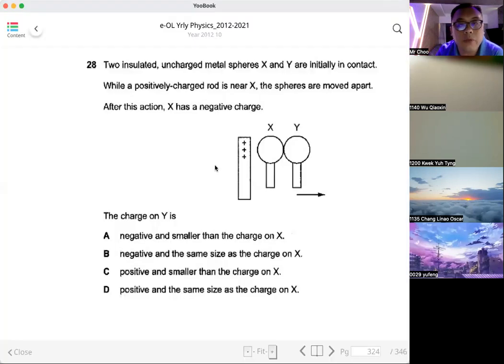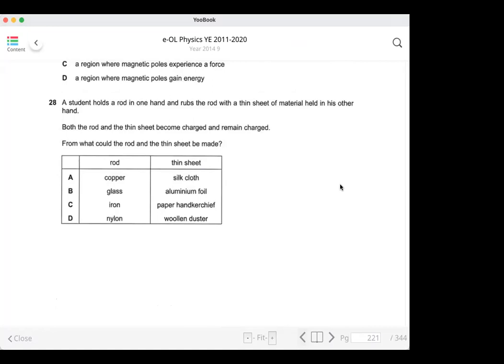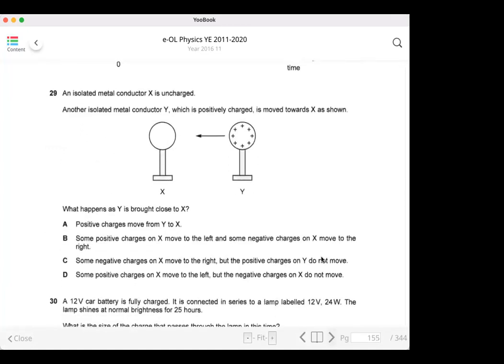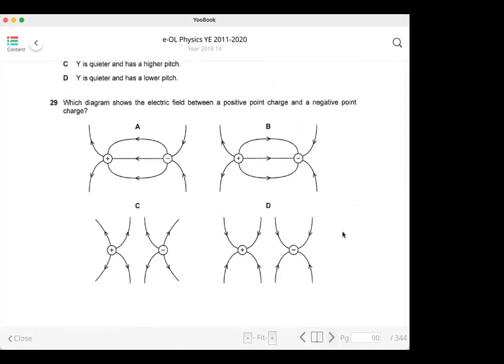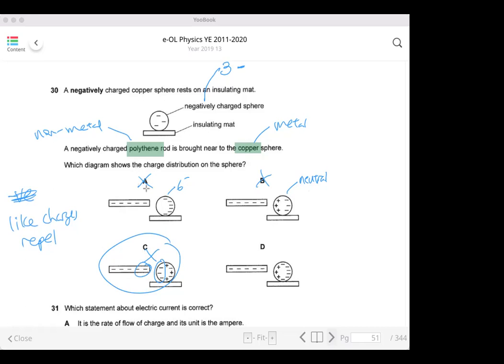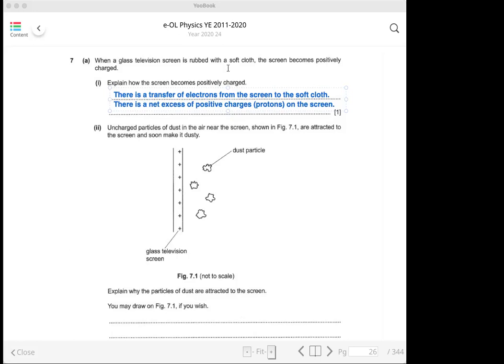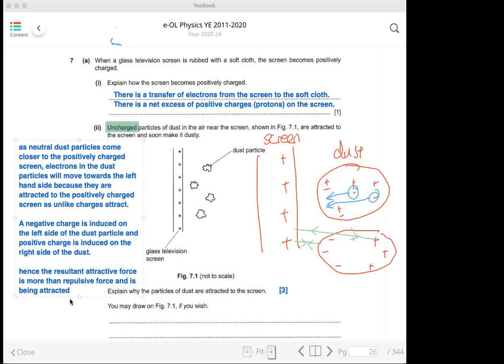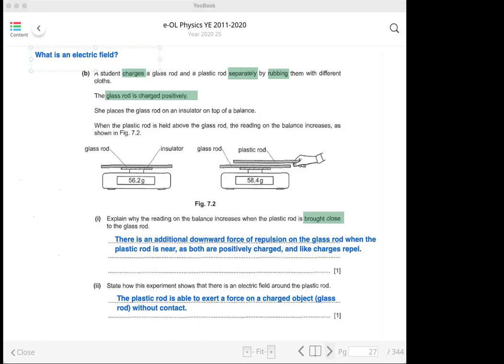22 Mar - Static Electricity